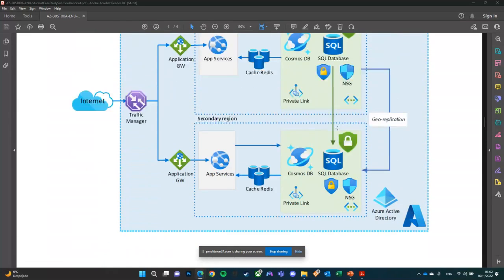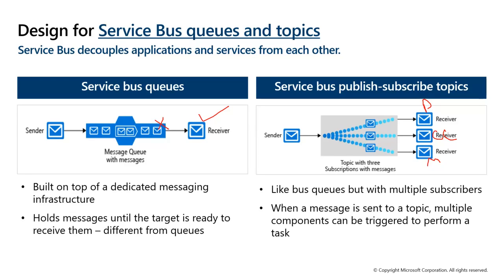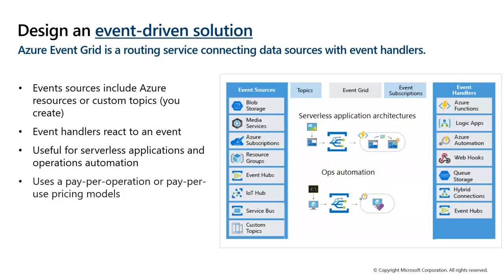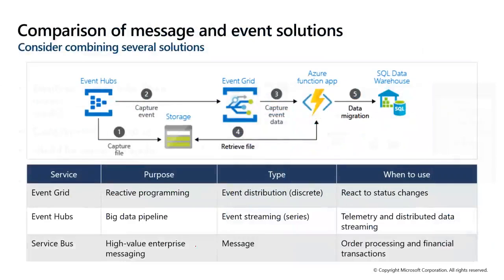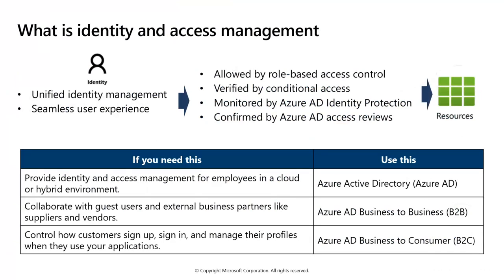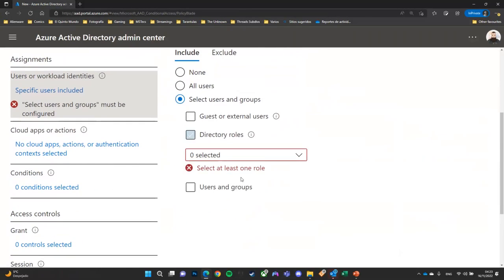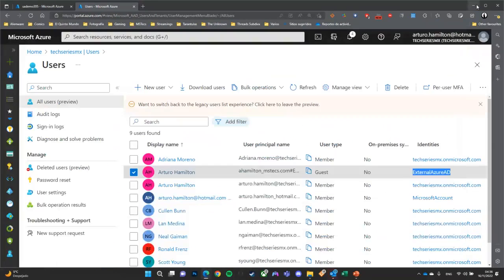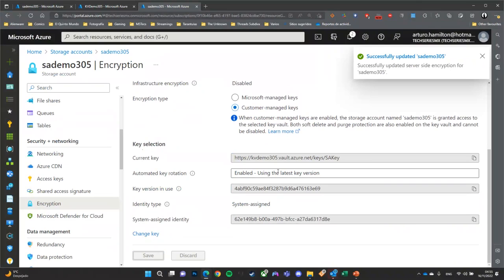AZ 305 Designing Microsoft Azure Infrastructure Solutions Day 3 of 5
Learn about messages and events; designing solutions such as messaging, Event Hubs messaging, event-driven, API integration, application configuration, and caching; designing for identity and access management, Azure Active Directory (AD), Azure AD B2B, Azure AD B2C, conditional access, identity protection, access reviews, service principals for applications, Azure Key Vault, Monitor data sources, workbooks, and Insights; and Log Analytics. Lab is Lab: case studies.